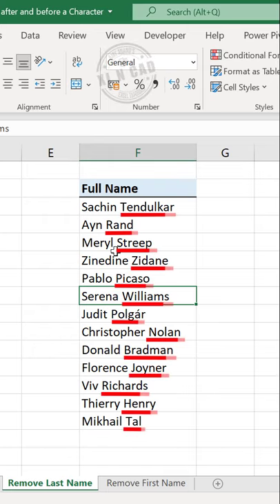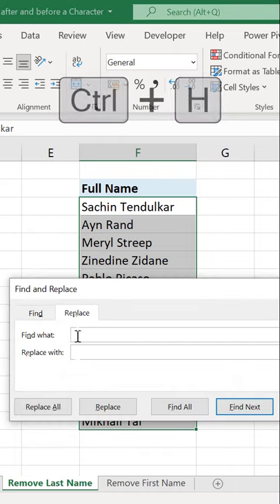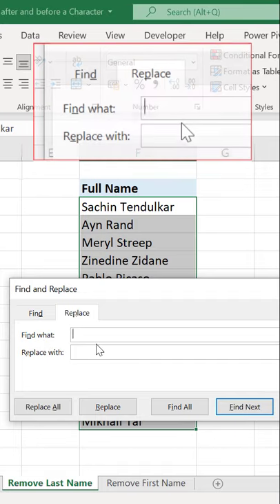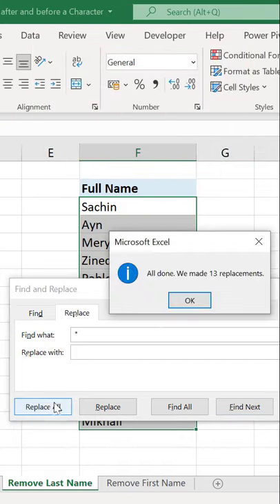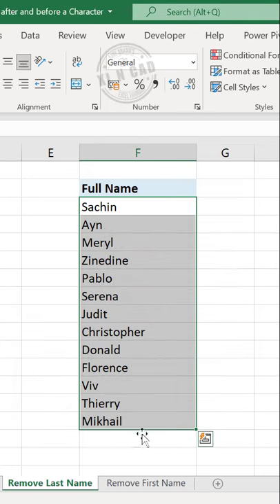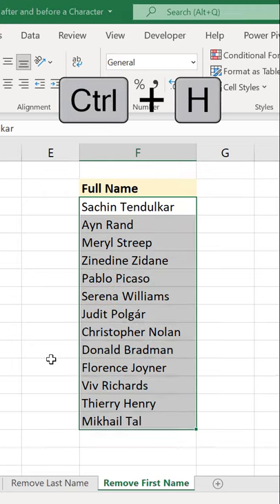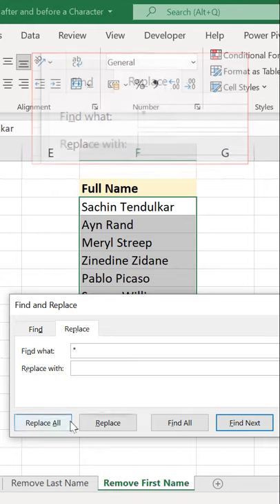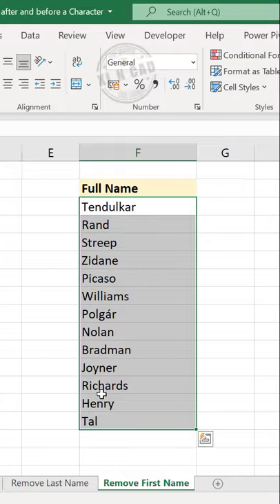Remove the data After or Before a specific character in Excel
How to delete the data After or Before a specific character in Excel is explained in this video.